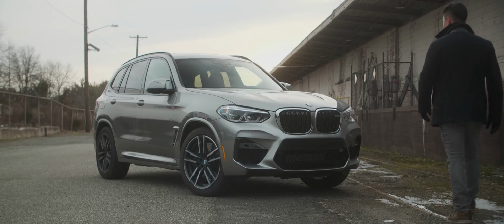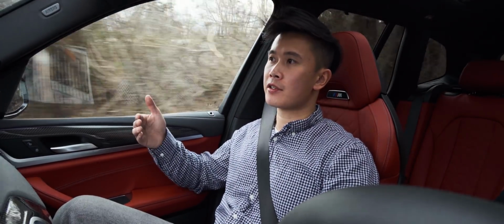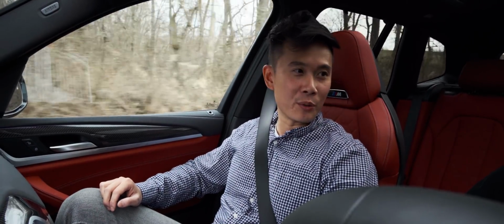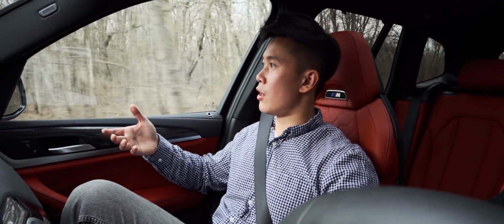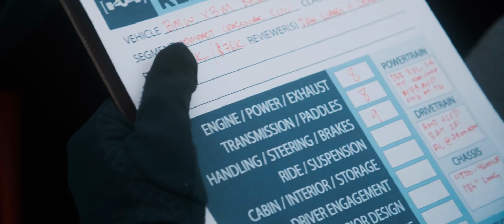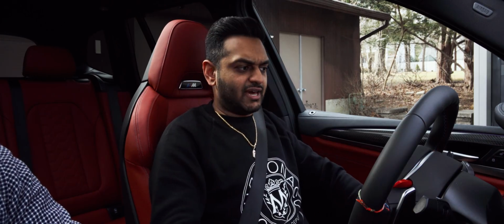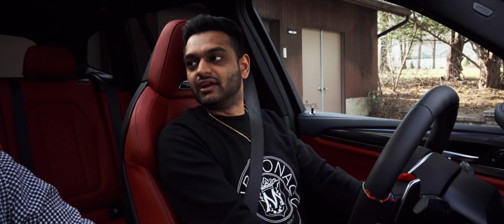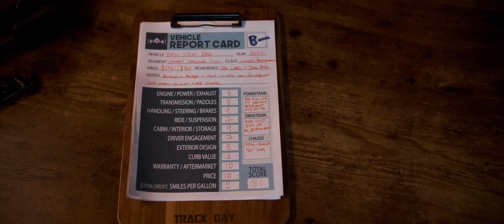2020 BMW X3 M In-Depth Driving Review | A Wolf in Sheep's Clothing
The compact performance SUV segment is getting a little overpopulated but there's one car that seems to get the most attention. Dan and Sean drive the all-new 2020 BMW X3 M to see what the hype is all about. Find out what score we end up giving the car.

iPhone Pro 11 (5.8 inches)
iPhone 11 (6.1 inches)
Galaxy S20
Galaxy Note 10

Track Day is a channel dedicated to producing unique cinematic content and in-depth reviews on performance cars. We love cool cars. We love driving fast. And we're all about the half mile and 60-130.